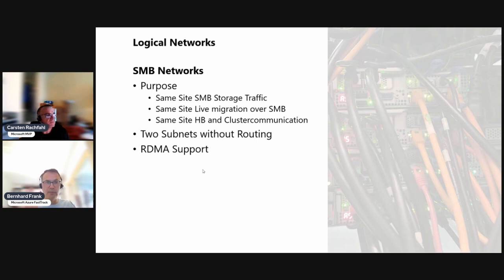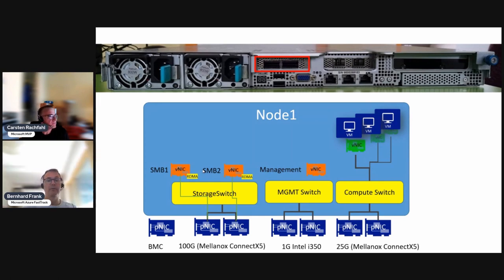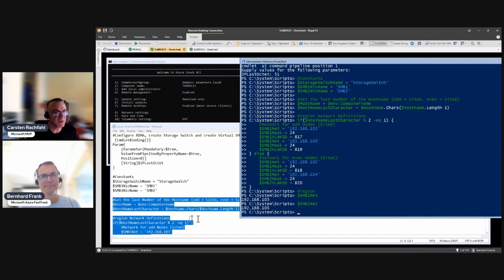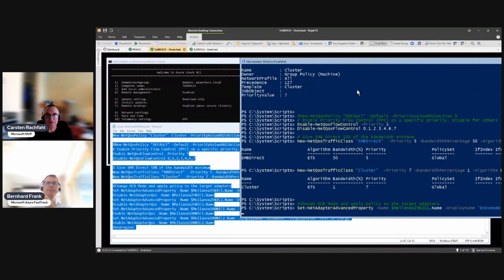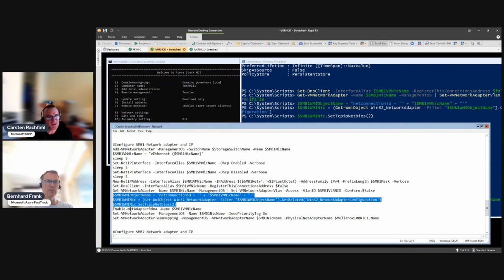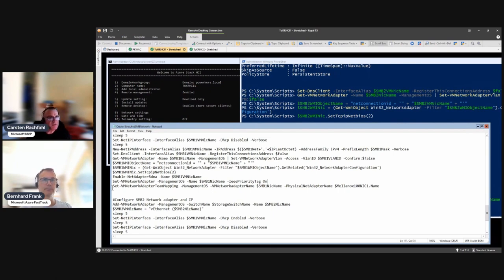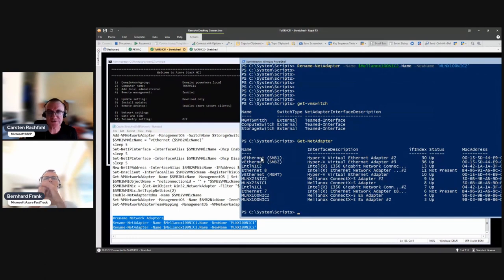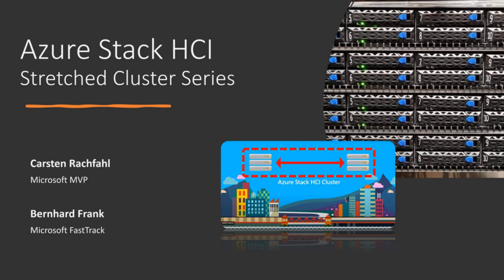05 Azure Stack HCI Stretched Cluster Series - Storage Network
We will create the storage (SMB) networks using PowerShell. The storage networks will be used for SMB traffic (using RDMA), thus providing a high-speed, low-latency communication path for the storage in a site. As these networks are not routed i.e., live only in a site (not across sites) we are using 4 of them for redundancy reasons.
Carsten will perform this action as an example on one node (we'll do it on the other nodes outside the video).